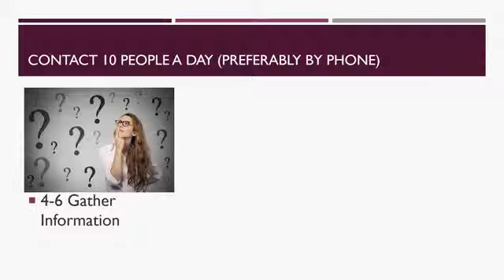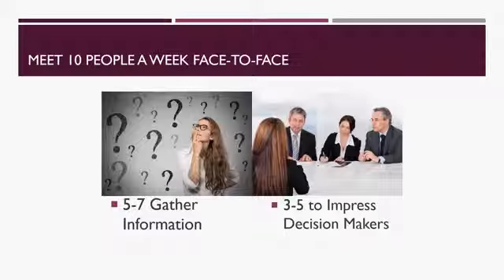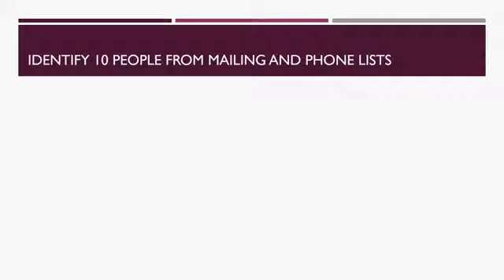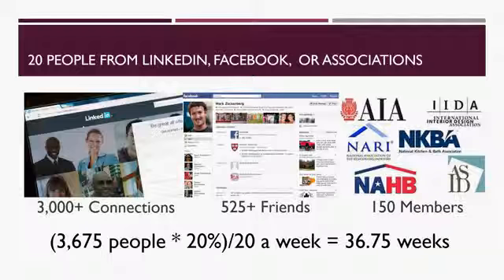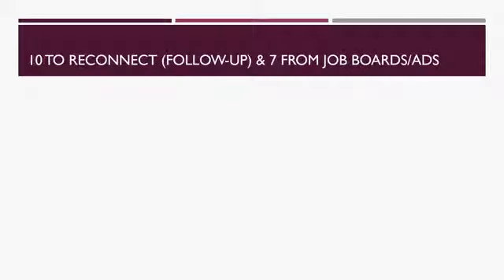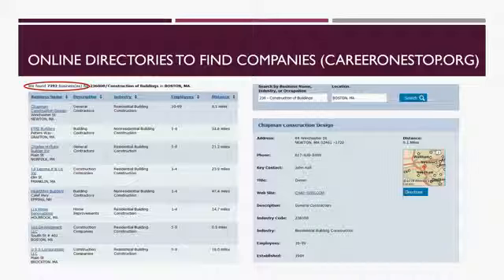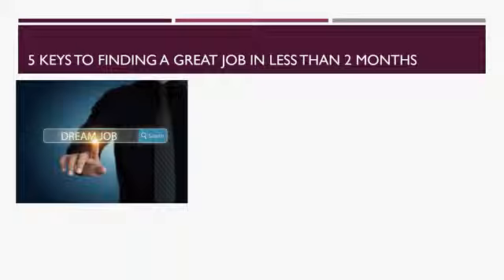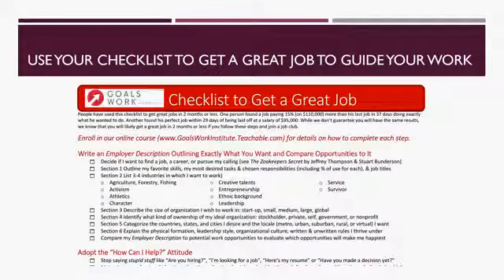Lawrence D Stevenson: "Get a Great Job--Make Your 10s"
Larry Stevenson works with people and organizations that want to invent or reinvent themselves through new training, new jobs, career development, and living more abundantly. Hire Lawrence D to speak at your next event.